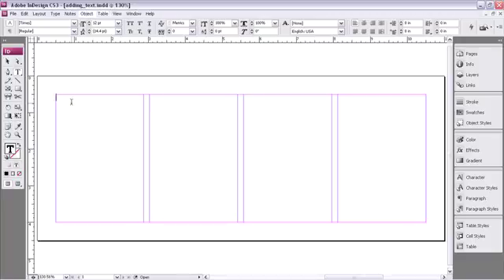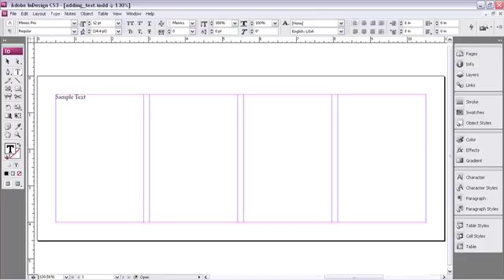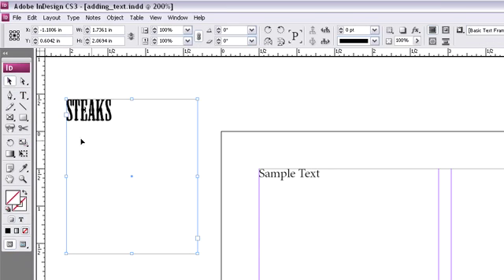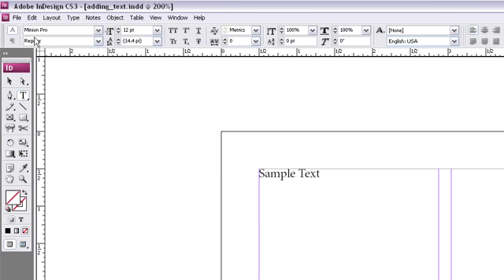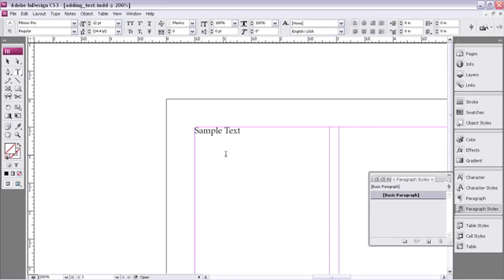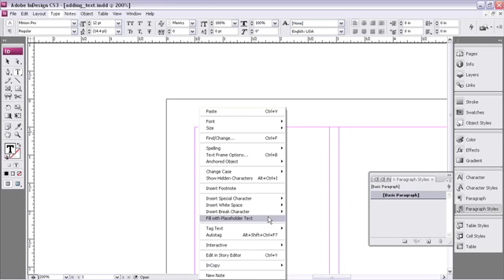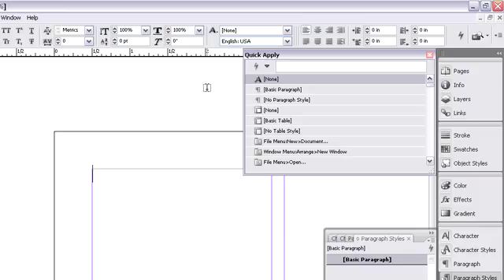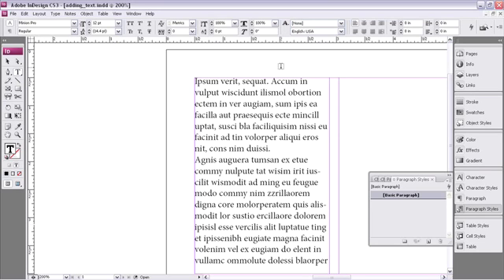TIDC3ES P1 L07 T02